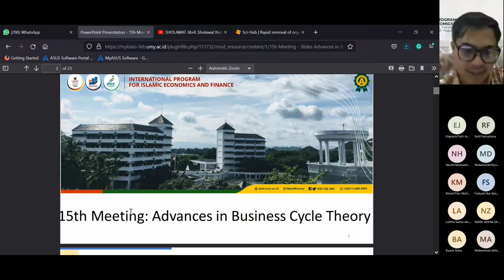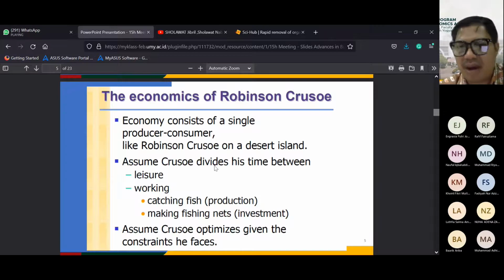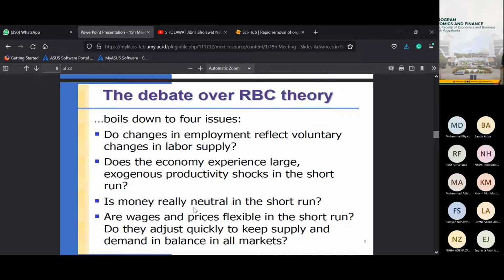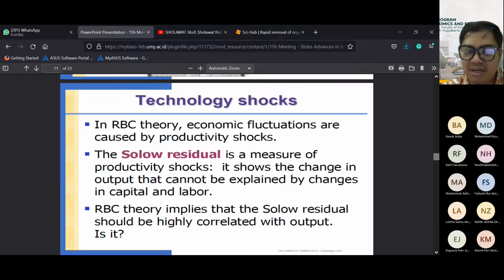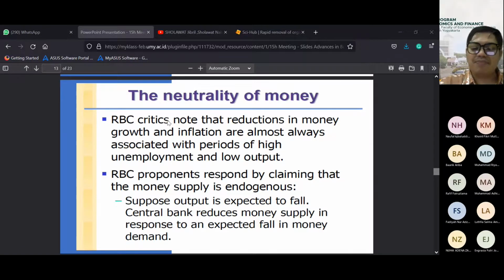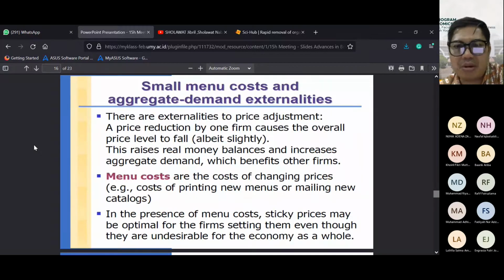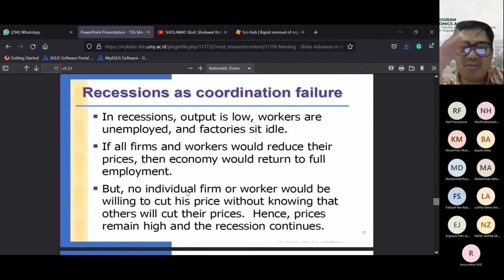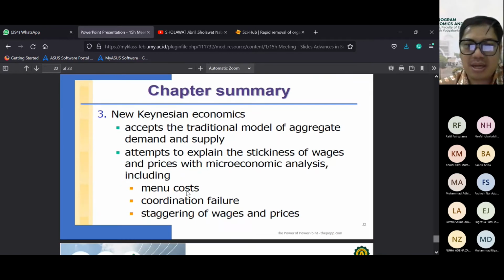15th Class Meeting in Applied and Practical Application of Macroeconomic Business Cycle Meeting Re